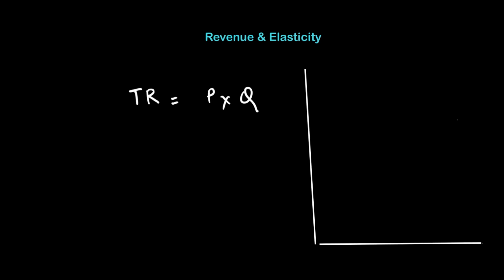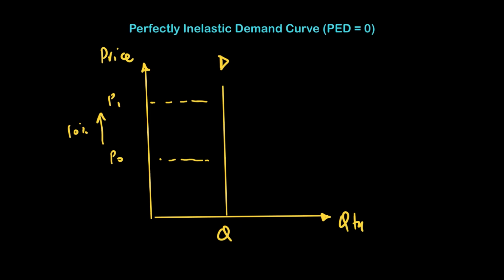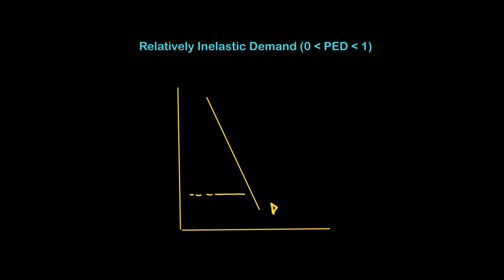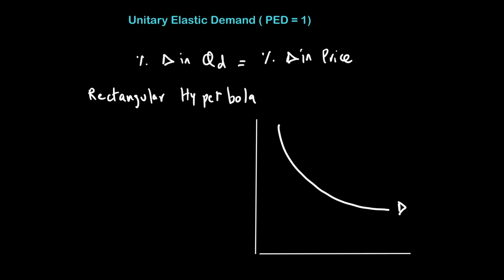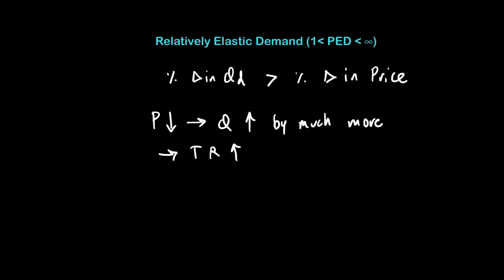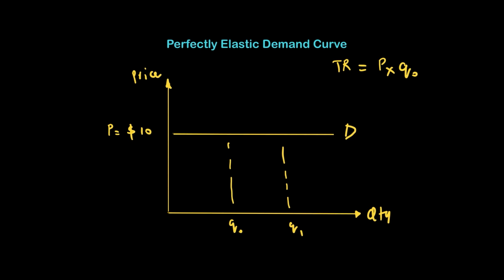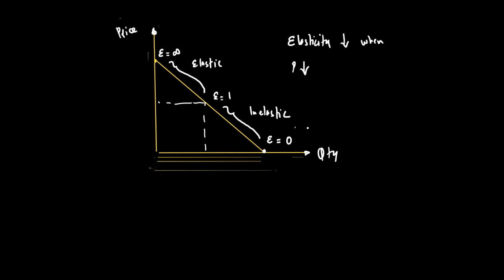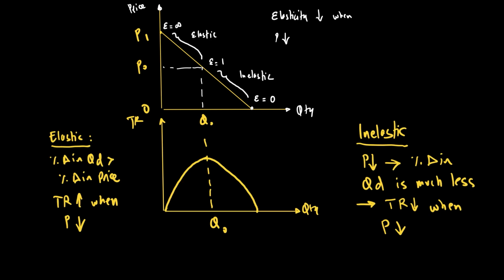Revenue and Elasticity | A Level | Economics